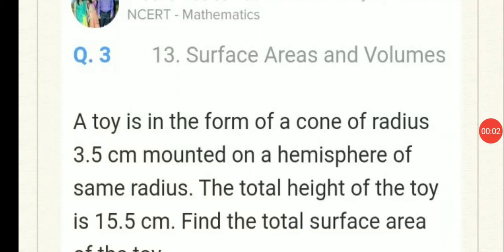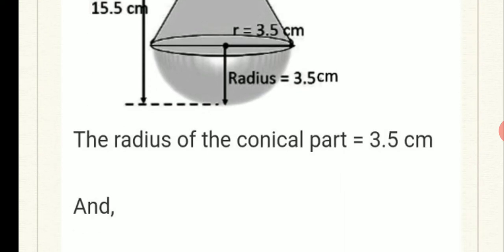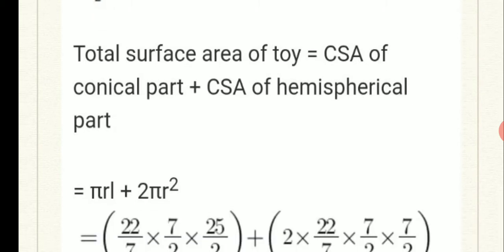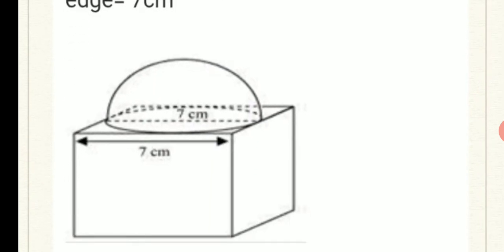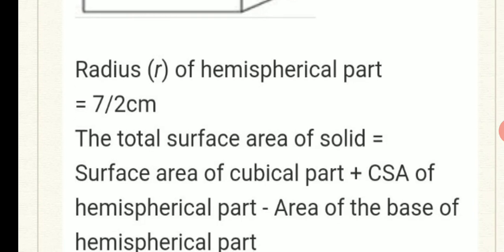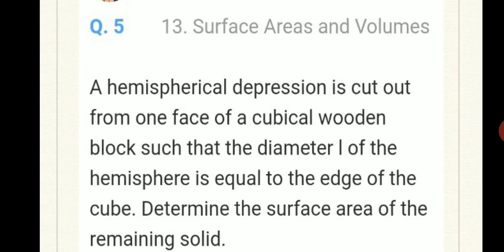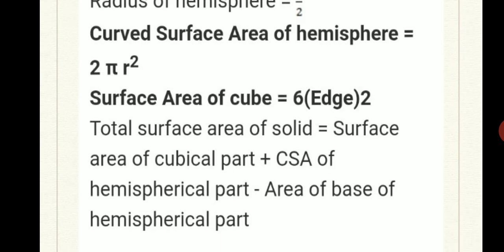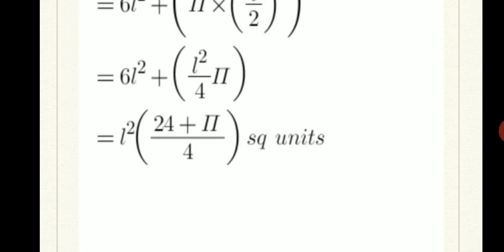CLASS 10 NCERT MATHS CHAPTER 13 SURFACE AREAS AND VOLUMES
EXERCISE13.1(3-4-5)